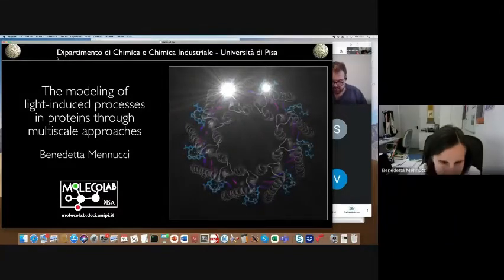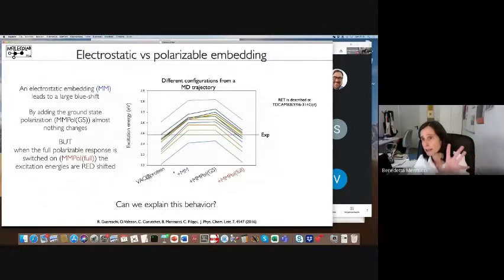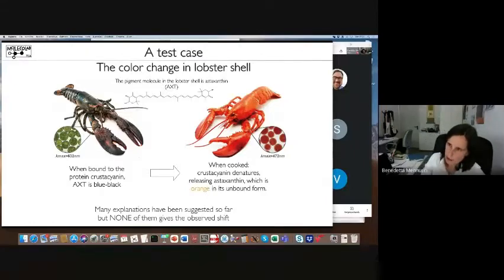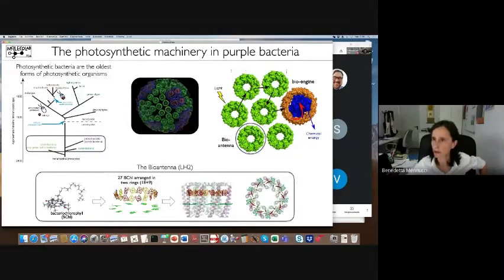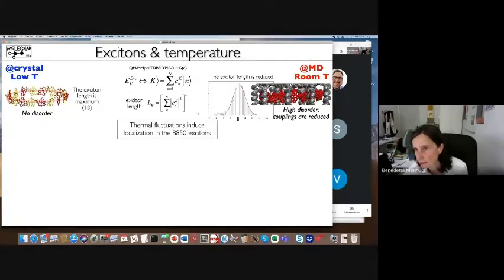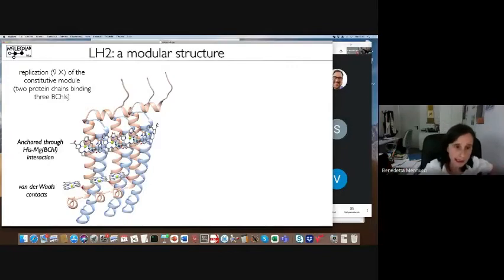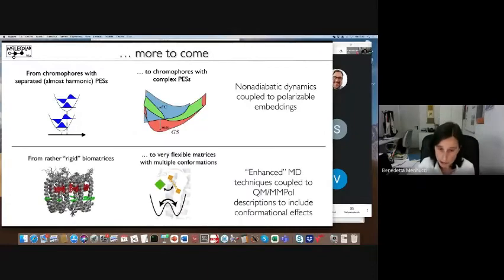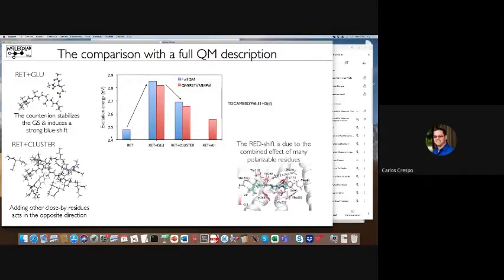Modeling of Light Induced Processes in Proteins Through Multiscale Approach - Benedetta Mennucci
Webinars on Computational Photochemistry
Organized by: Antonio Carlos Borin - Institute of Chemistry - University of São Paulo, São Paulo, SP, Brazil

June 11th, 2021: The Modeling of Light Induced Processes in Proteins Through Multiscale Approach

Department of Chemistry, University of Pisa, Pisa, Italy

Photoresponsive proteins use light to activate different biological functions. The molecular mechanisms are diverse, but most commonly the starting event is an electronic excitation localized on a (multi)chromophoric unit embedded in the protein. Computational approaches are powerful techniques to investigate these complex systems but only if they can properly describe the interactions between the chromophore(s) and the protein and couple their dynamics. A possible strategy is to combine quantum chemistry and classical models and integrate the resulting multiscale approach into molecular dynamics, but many theoretical and numerical critical issues have to be faced. In this talk, these issues will be discussed, and possible solutionswill be presented together with some applications.